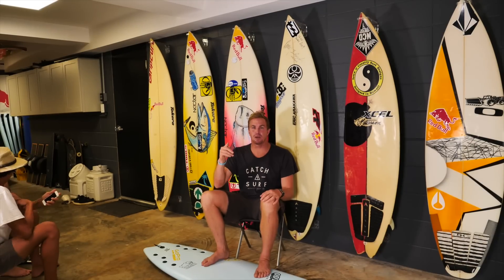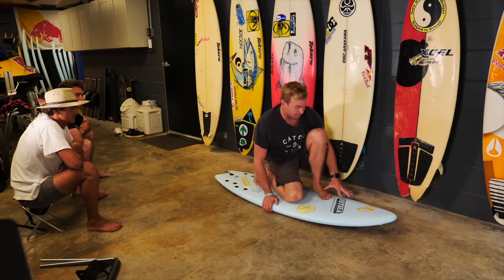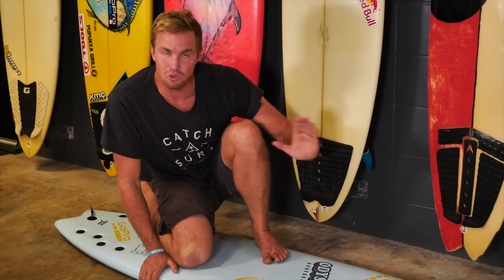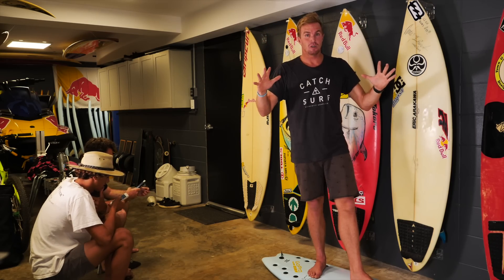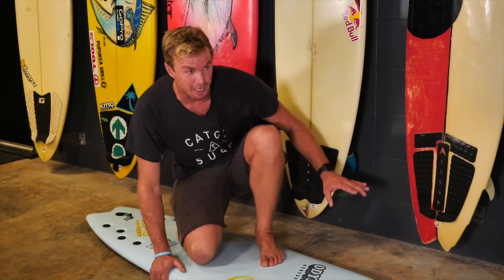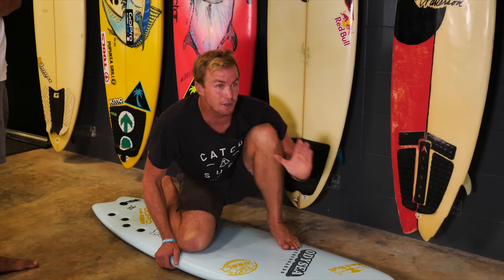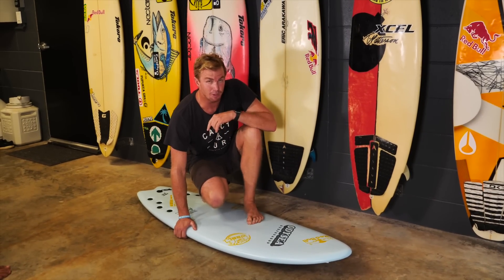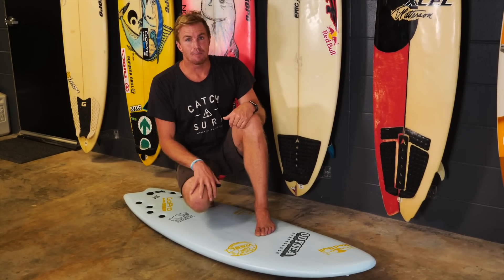HOW TO BACKSIDE BARREL RIDE WITH JAMIE O BRIEN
COME GET SCHOOLED
| Jamie O'Brien